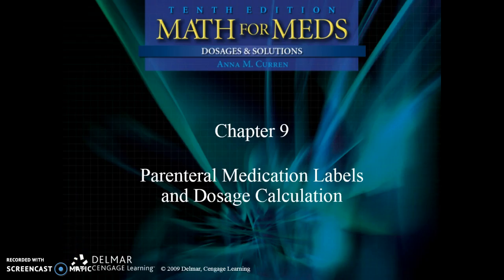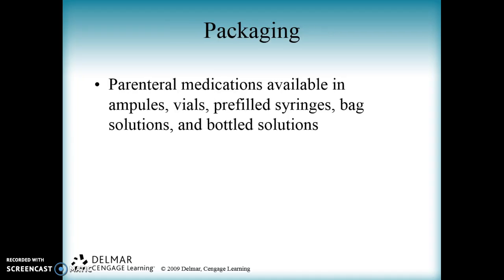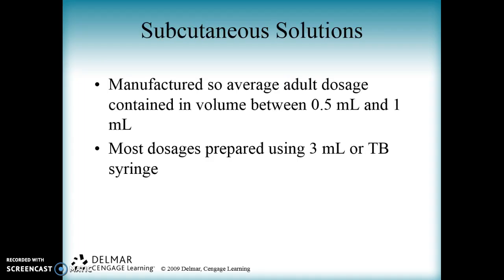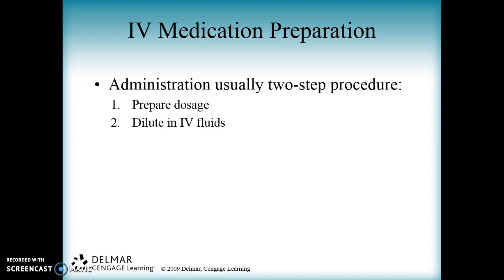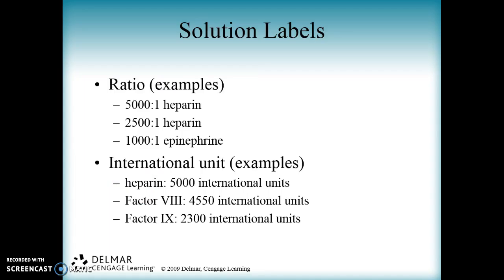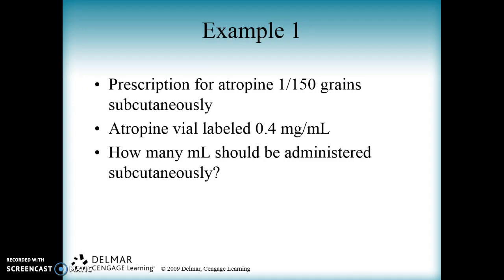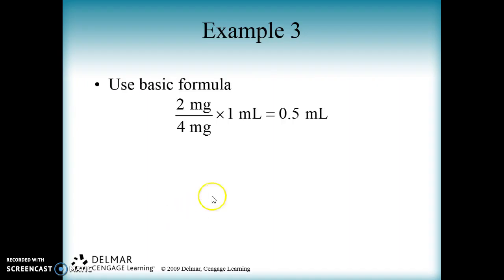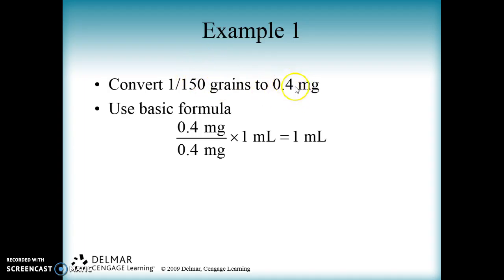Pharmacy Procedures I - Week Eight Presentation